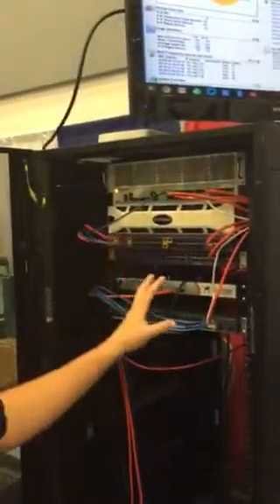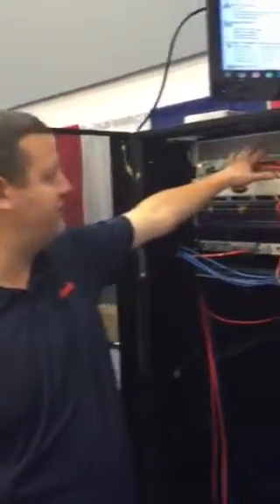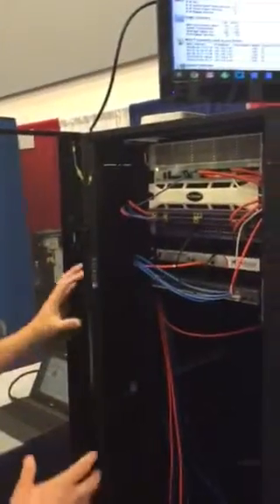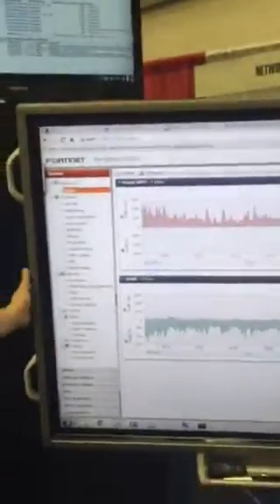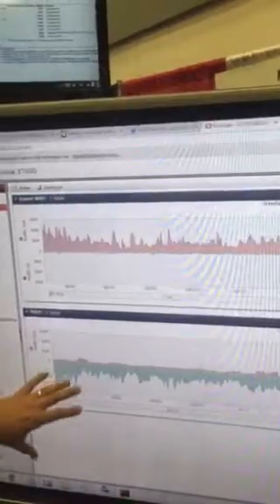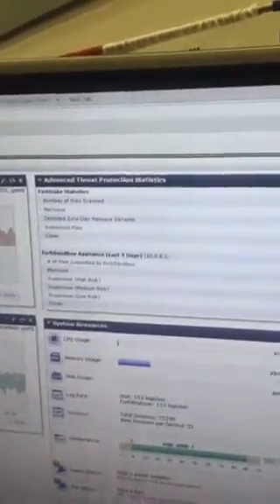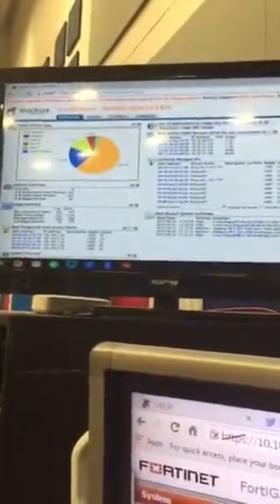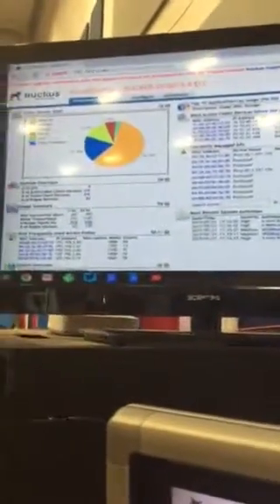Network Tour @ Region 1 ESC Technology Confernece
A quick description of the core network at the Region one educational service Center technology conference of 2015